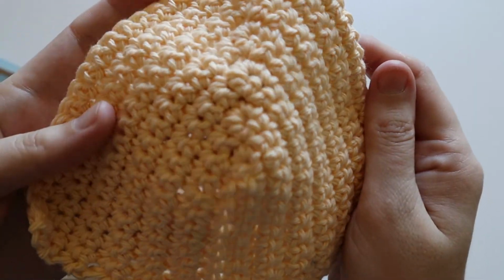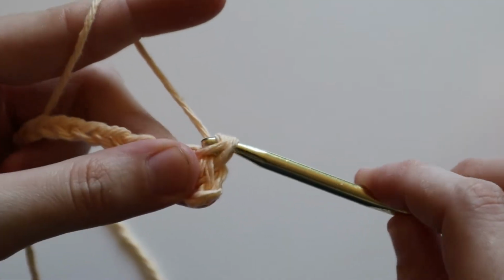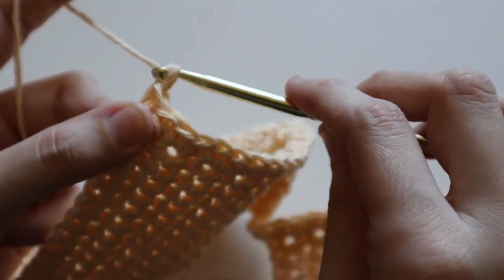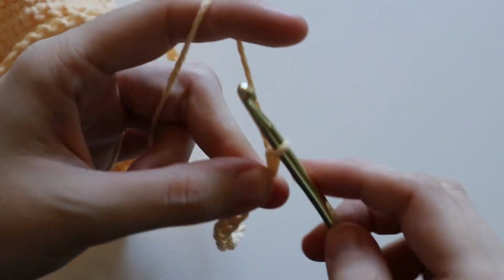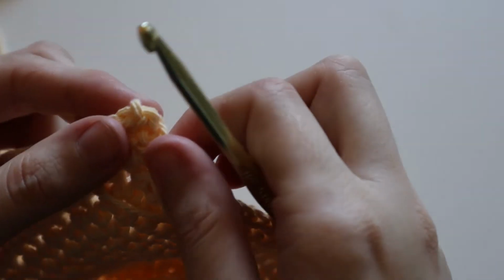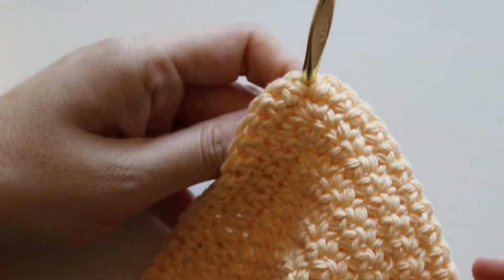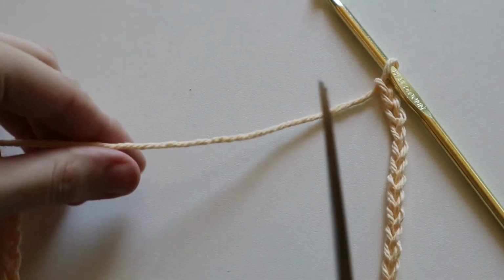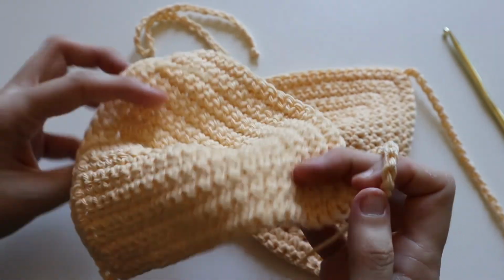Connecting Bralette Cups | Beginner Crochet Bralette Tutorial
Hey guys! I've had a lot of questions regarding how to connect your bralette cups together, so that's what this tutorial is about! It also includes how to make and attach straps so that you can have a competed bralette! I hope you enjoy, and if you have any questions or requests, please let me know down in the comments!

If you'd like to support me in another way, you can do so

PRODUCTS I USED:
Lily Sugar n Cream Cotton Yarn in "Yellow"
Boye 5mm Aluminum Crochet Hook
Westcott Scissors